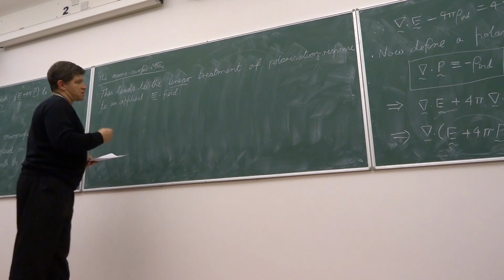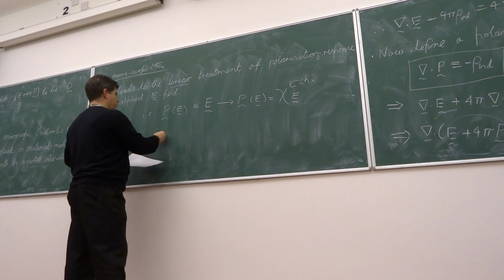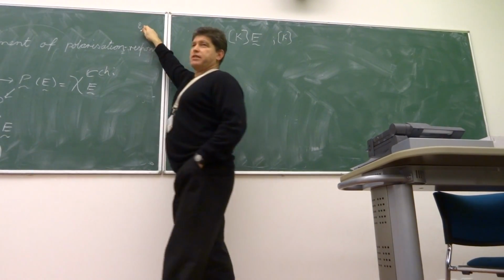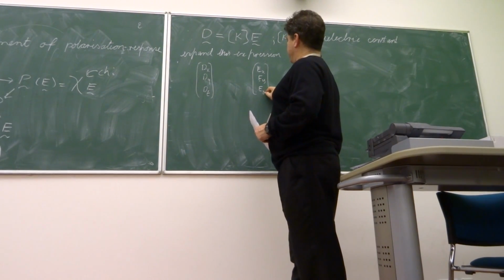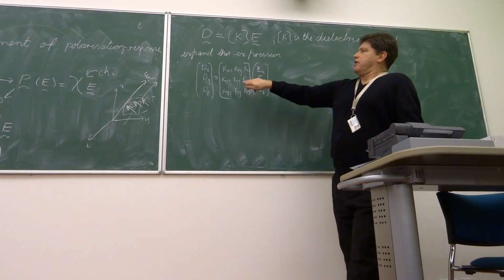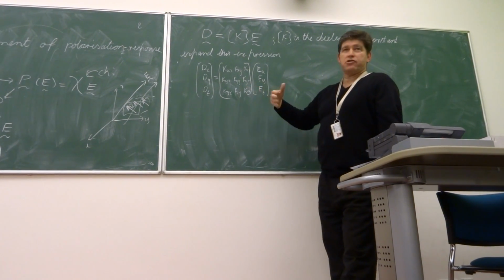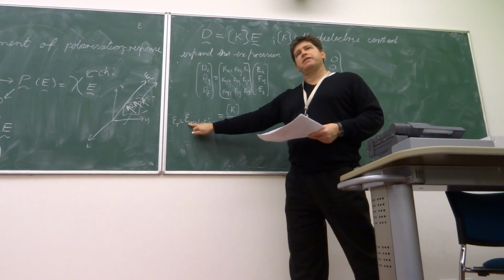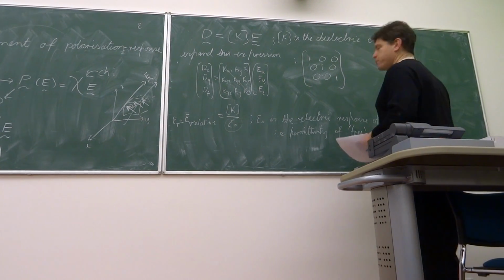29.01.13 Microwave and Optical Lecture: 3/6